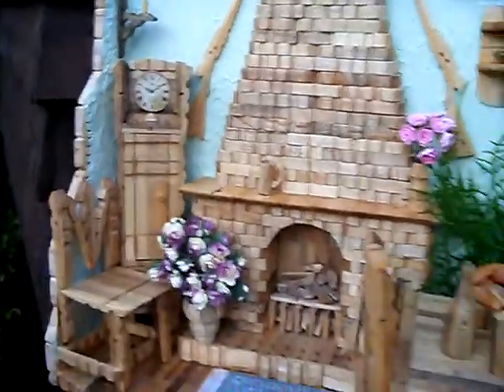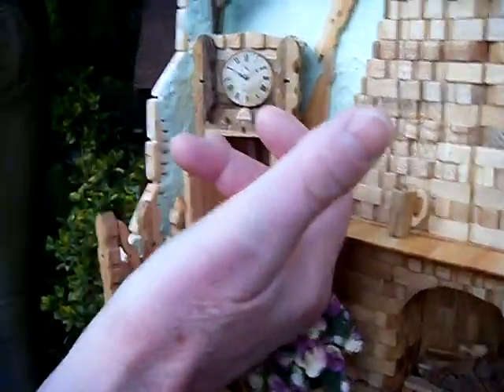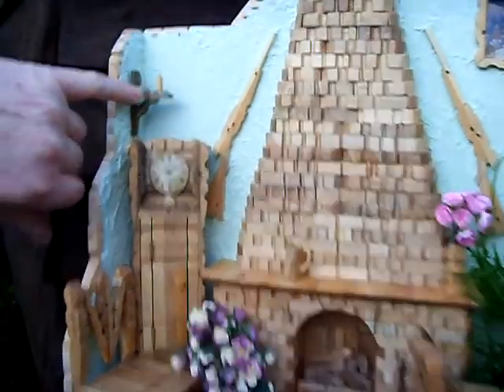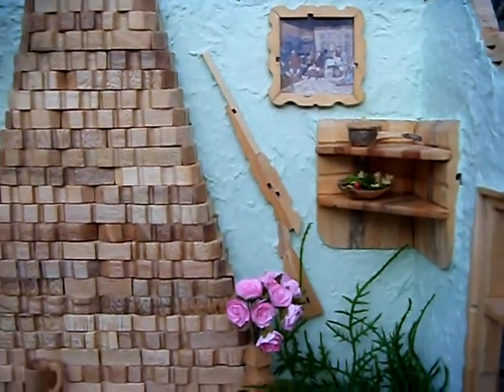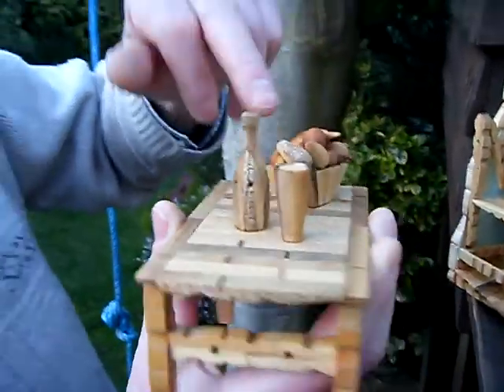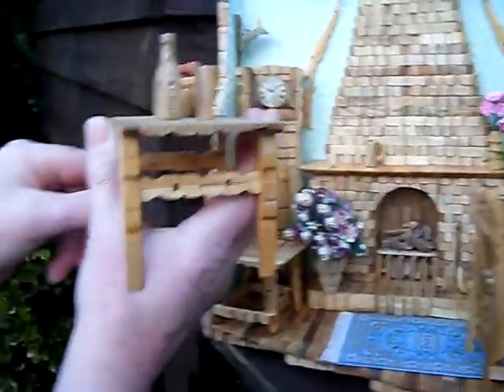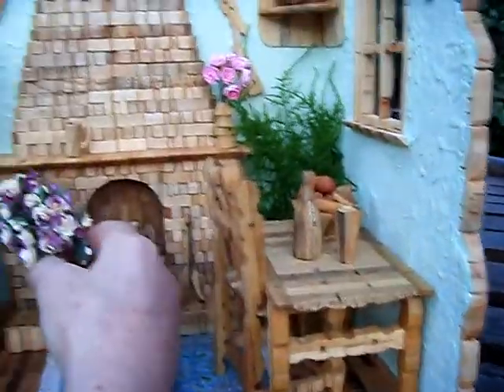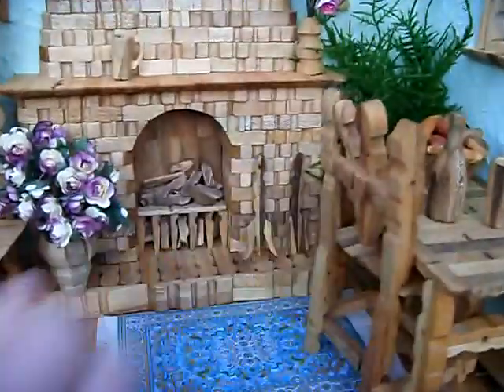Model cottage made from wooden pegs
This is my dad's latest creation he calls "Peg Cottage" made almost entirely from wooden pegs and available for purchase via the web site.
In fact the only parts not made from pegs are the flowers and the rendered walls.

1. and enter my world of watercolour where you’ll see exclusive videos, articles, reference photos and much more! Get 2 months FREE with annual membership! Put simply, Patreon is my main source of income and it’s only with the support of my patrons that I can continue to find the time and resources to make these videos.

2. READ MY BOOKS ➤

4. DONATE ➤ Your donation keeps my YouTube channel sustainable and funds future watercolour painting tutorials for all budding artists.

6. PODCAST ➤ Listen to my podcast ‘My Watercolour Diary’ where I answer your questions

7. MATERIALS ➤ These are the paints, paper and brush I use for painting watercolours:

8. SOCIAL MEDIA ➤ Let’s connect!